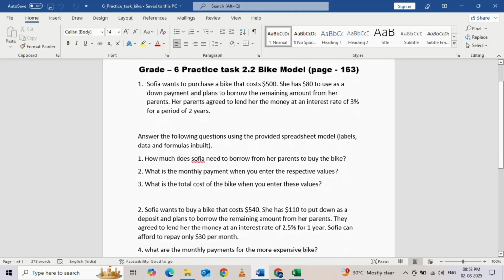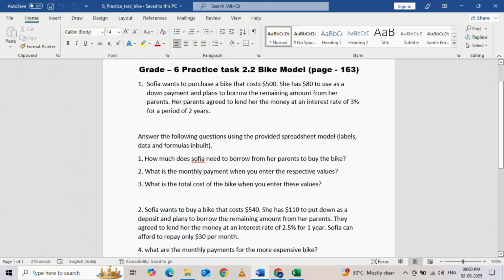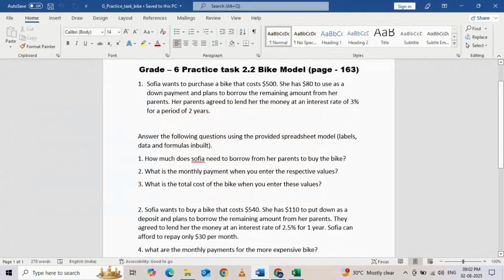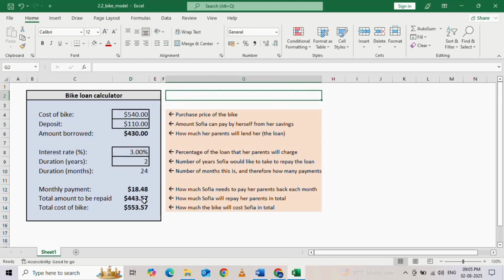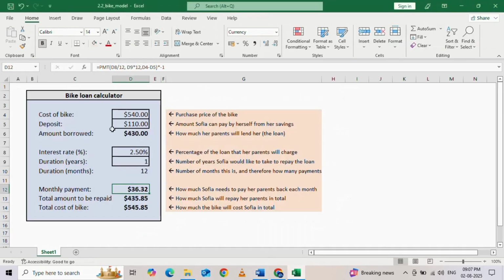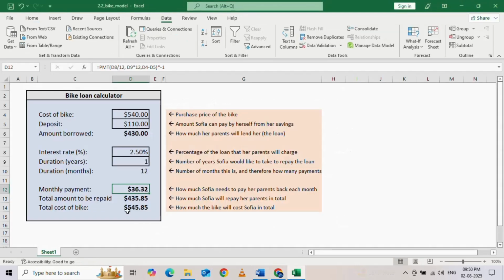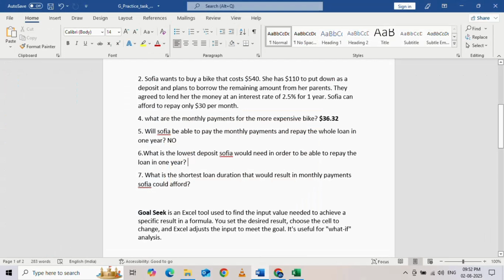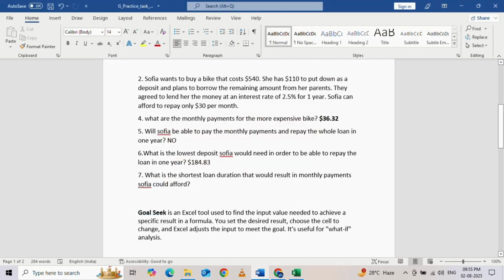Practice task | Bike Model | G - 6 | Managing Data